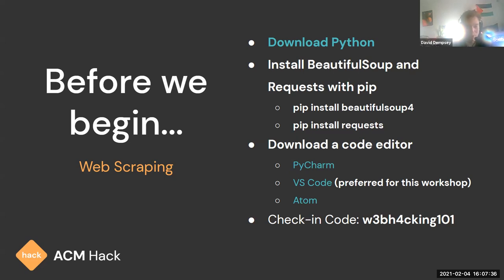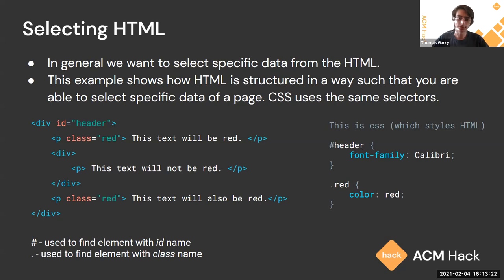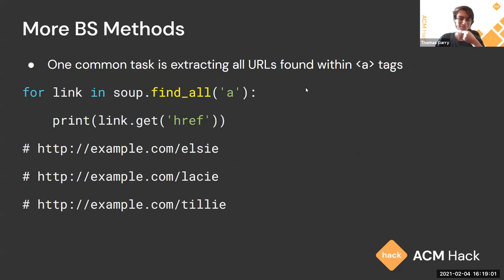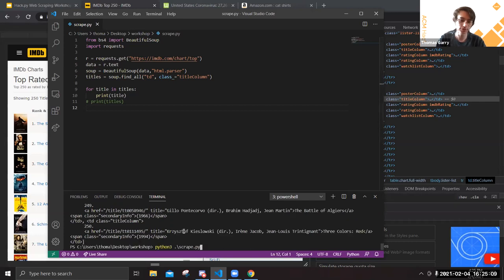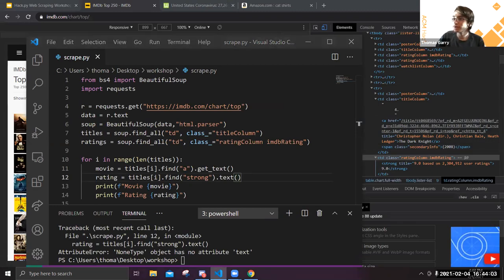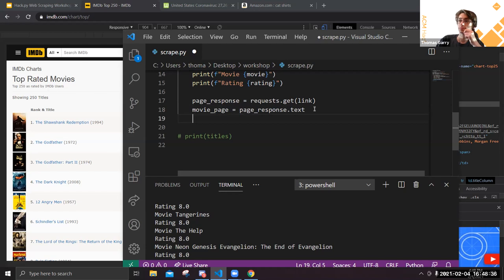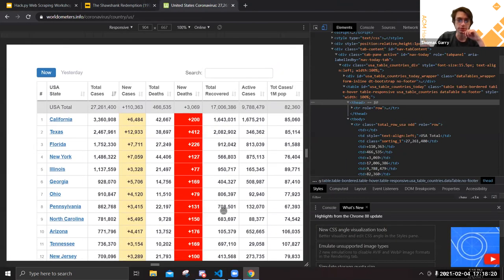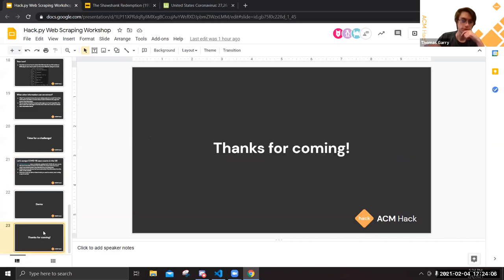Hack.py: Web Scraping | Winter 2021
From Week 5 Winter 2021 hosted by ACM Hack.

Hack.py is a 7 part Python Workshop series where we teach you everything about Python, starting from the very basics of the language to its useful applications. We have something for everyone, whether you're new to coding or are more experienced.

This workshop, we taught web scraping using the Beautiful Soup library for Python.